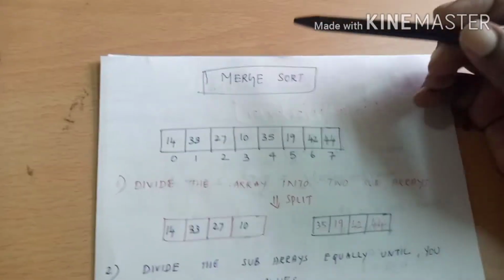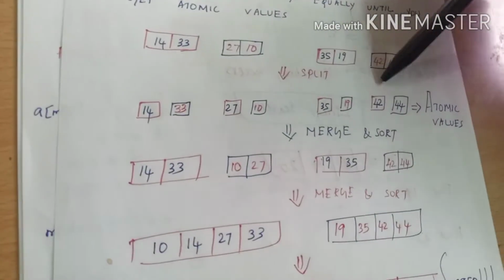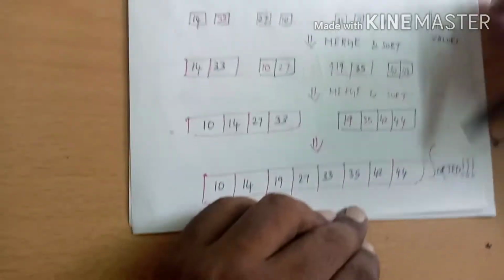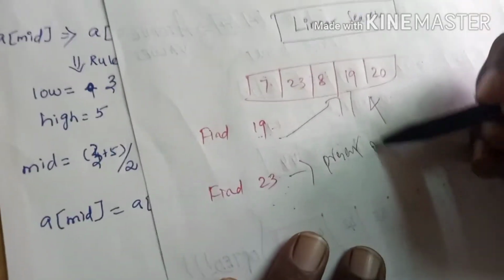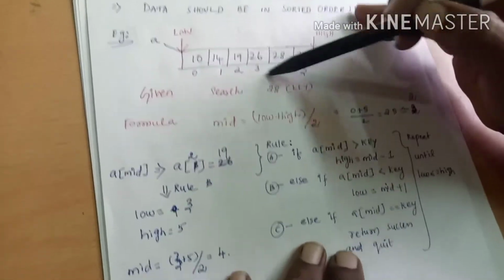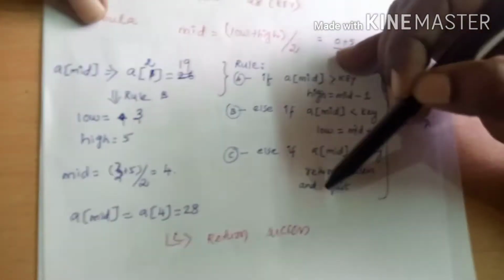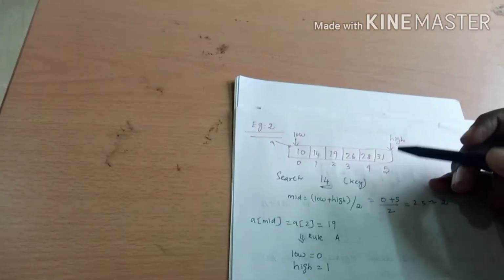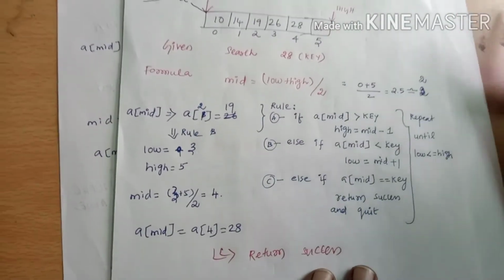PYTHON PROGRAMMING PART 5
Sort and Search Algorithms